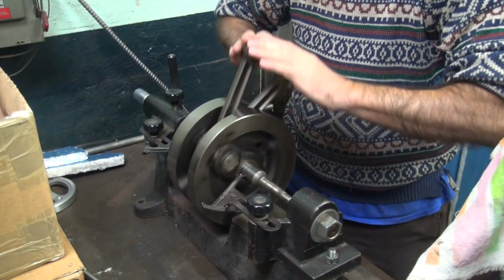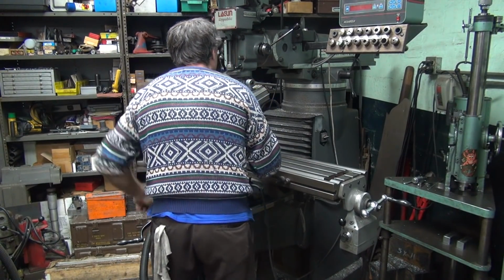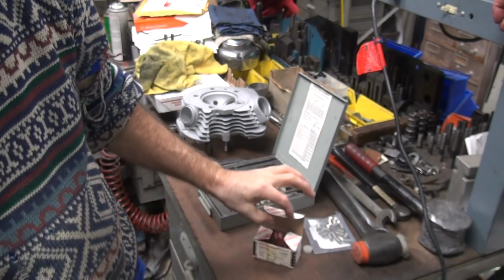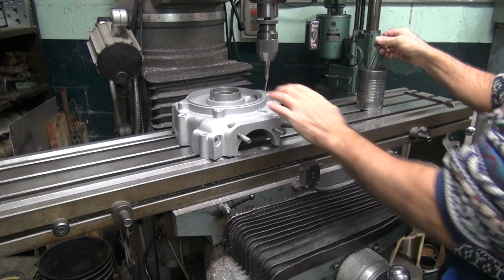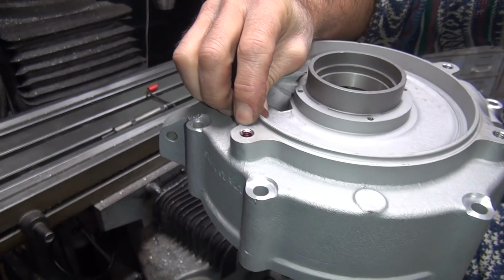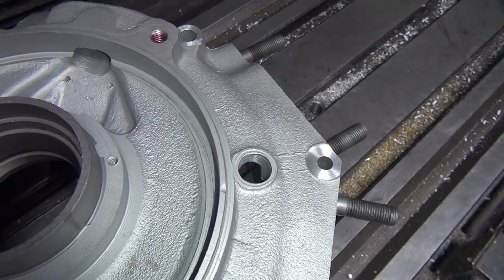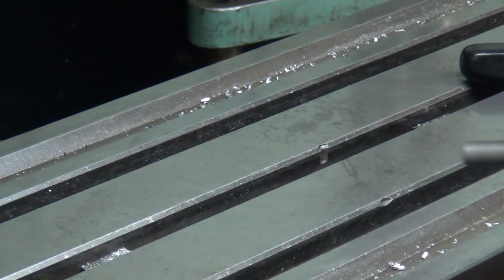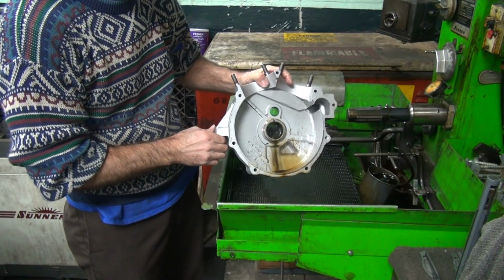1978 #102 shovelhead head, cylinder & case rebuilding machining motor harley by tatro machine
1978 #102 shovelhead head, cylinder & case rebuilding machining motor harley by tatro machine

this is not a full motor rebuild but just some bit work so that the owner can assemble the motor himself. this saves him some money because i only do the machining and cleaning that he can not do. he does what he can and i do what is left. it is always a good thing when the owner gets involved in their project.
tatro